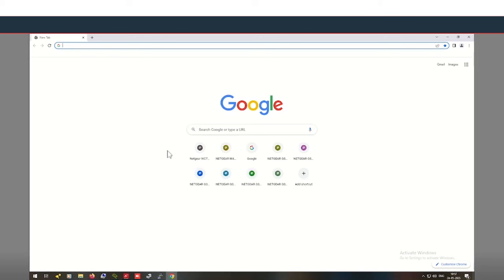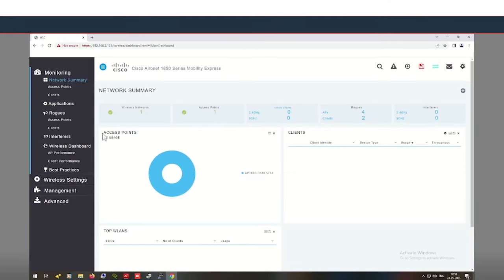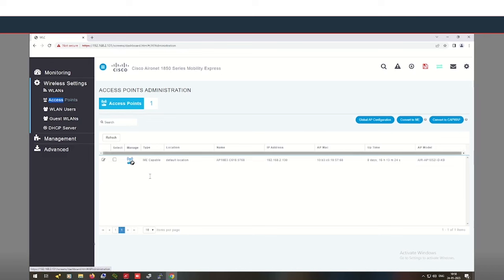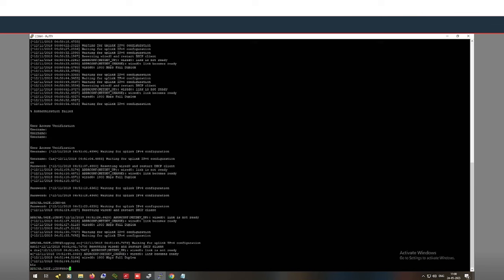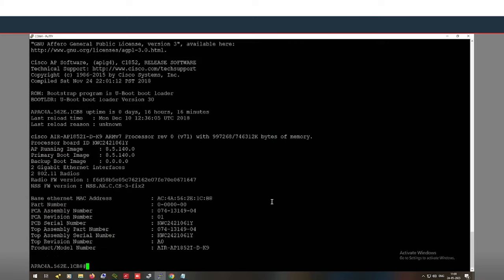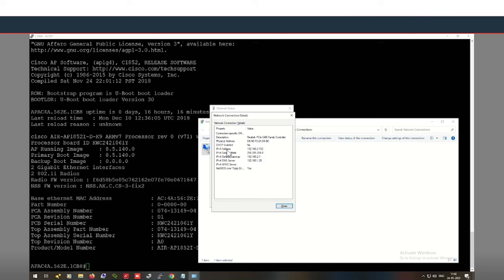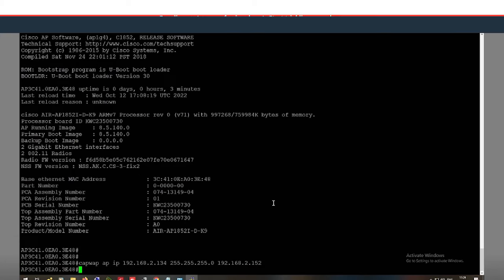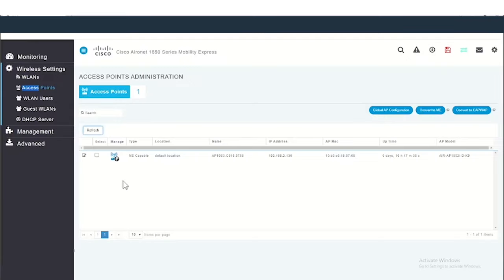Joining Cisco Access Point to Controller || AP Joining With WLC || Step By Step Guide || Tac24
In this tutorial video, we will walk you through the process of joining a Cisco Access Point (AP) with a Wireless Controller. We will explain How to join the Access point with the controller, how to add AP on WLC, and how to join AP to the Cisco controller, how to join access point to controller cisco.
Whether you are an IT professional, a network administrator, or a networking enthusiast, this video tutorial will provide you with a clear and concise explanation of the process. Join us and enhance your knowledge of Cisco wireless networking!